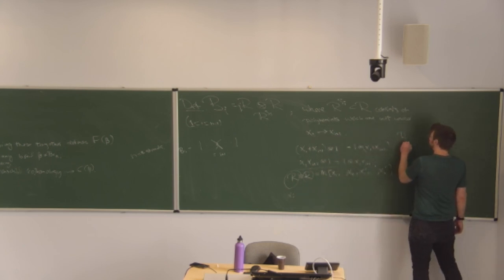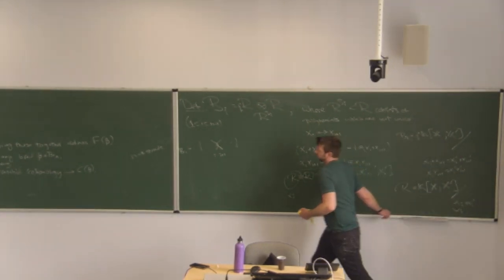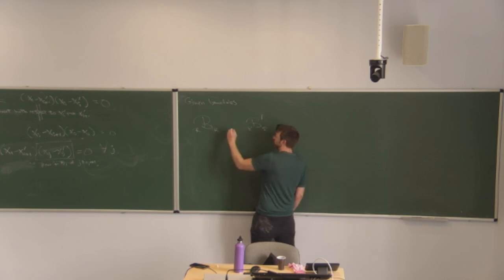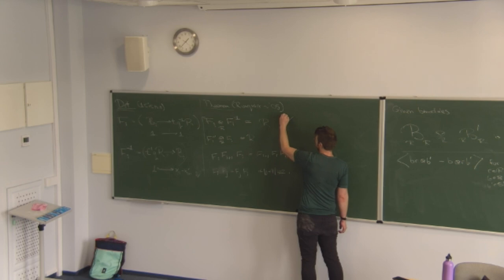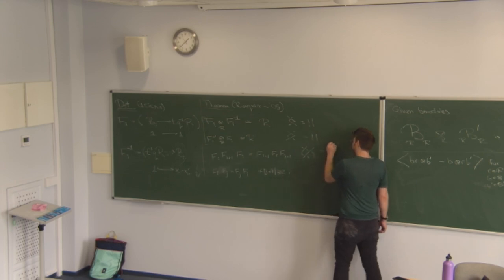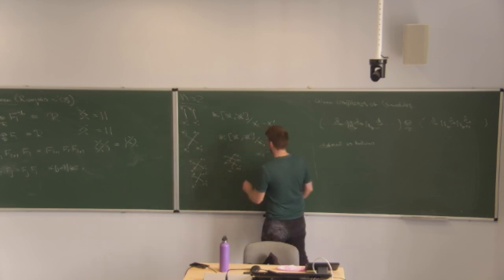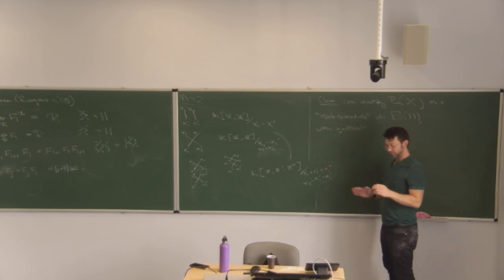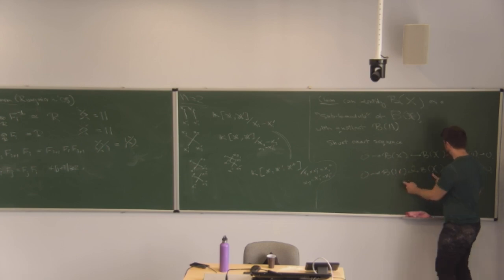Link homology and how to compute it (part 2)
Matt Hogancamp (Northeastern University)